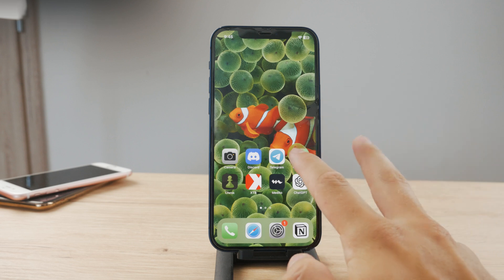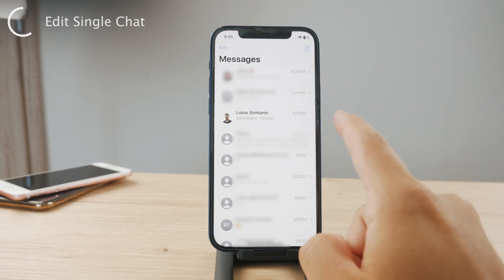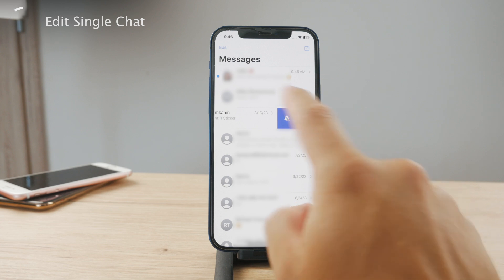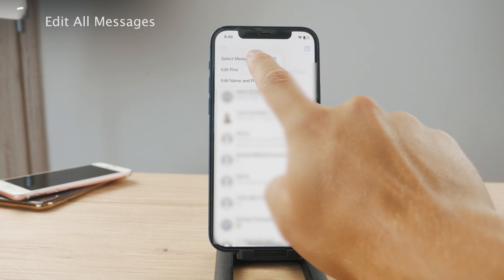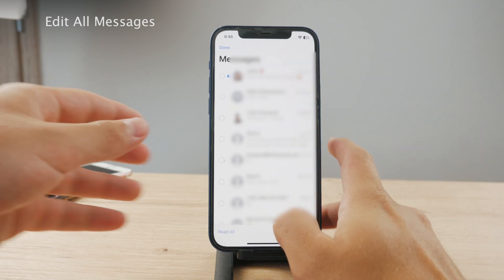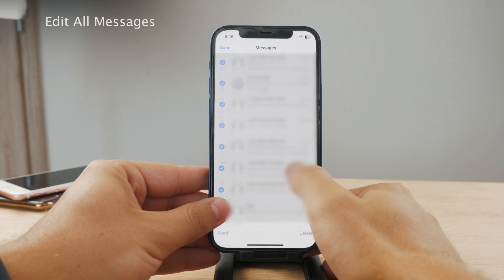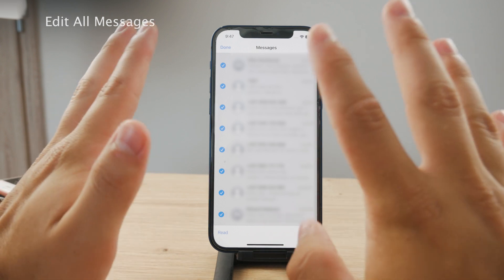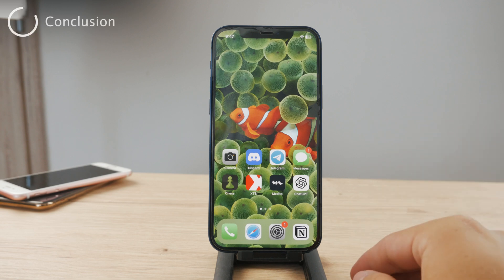How to Delete All Messages on iPhone (tutorial)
Clearing out your iPhone messages is a breeze with our easy-to-follow tutorial on deleting all messages at once. In this video, we'll show you the step-by-step process to free up space and keep your messages organized. Watch now to learn the simple method to declutter your messaging app and enjoy a tidier iPhone experience.

Timestamps:
0:00 Delete All Messages on iPhone
0:13 Edit Single Chat
0:43 Edit All Messages
1:47 Conclusion